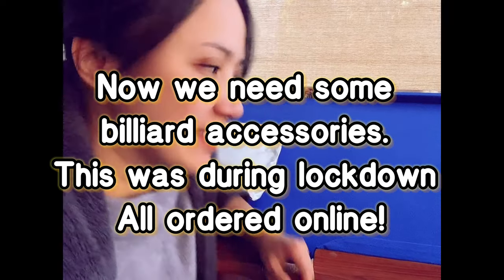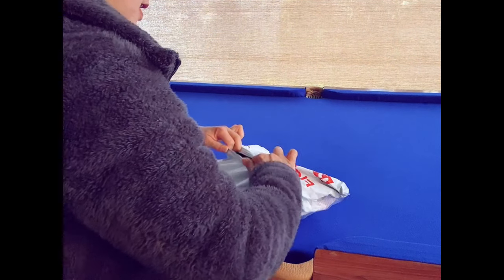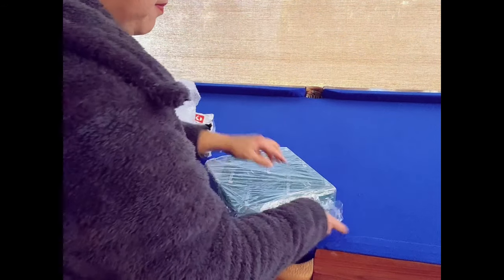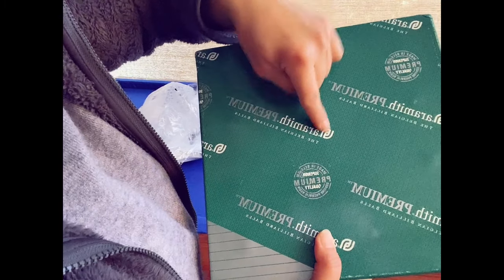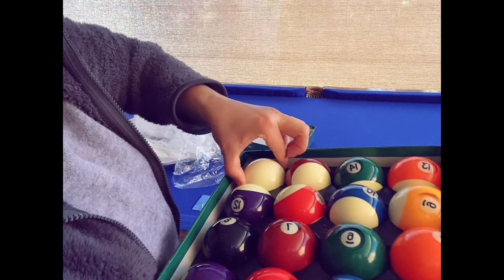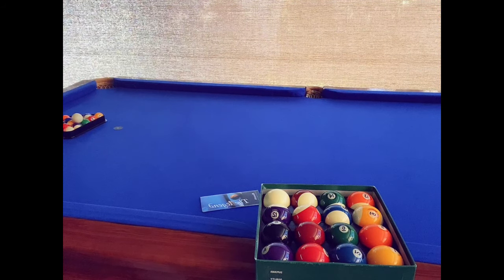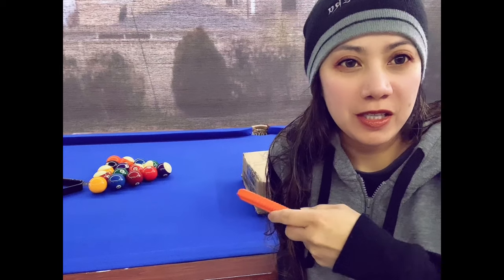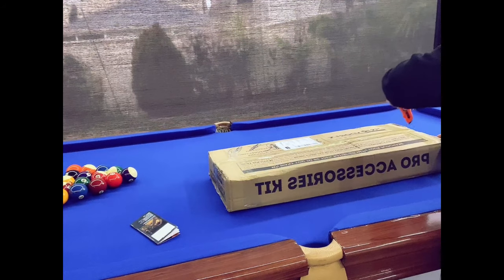Billiard DIY Installation | Transformation | Re clothing | Unboxing Billiard Balls & Accessories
After dismantling and picking up a billiard table, we had to set it up.

We inquired the fee for just putting it all back together will cost us heaps of $. In addition, changing the reams and Re clothing & putting a new felt on top.

Decided to just DIY. It was during lockdown and all the materials and equipment were all purchased online.
Bit by bit did the work and finally completed and saved us a lot of $.

We don’t need to go pub/ club to play billiard. Tried to learn different games, tactics and rules.

Jenissi07